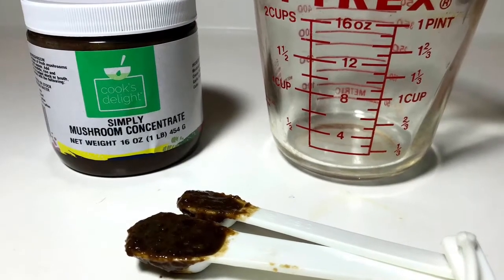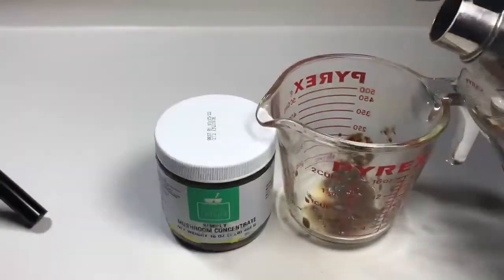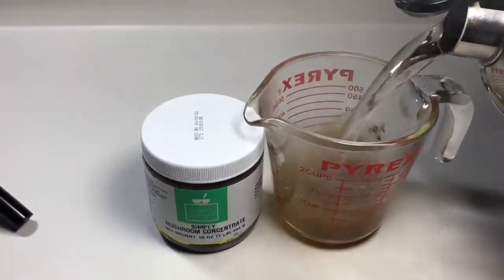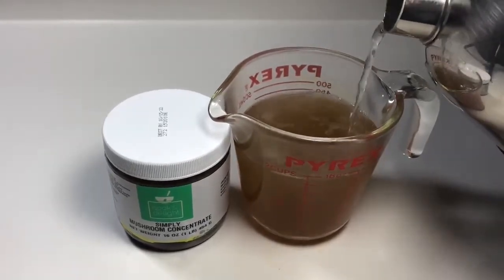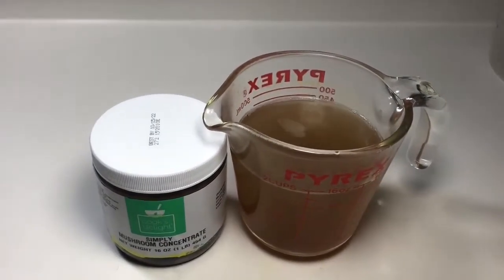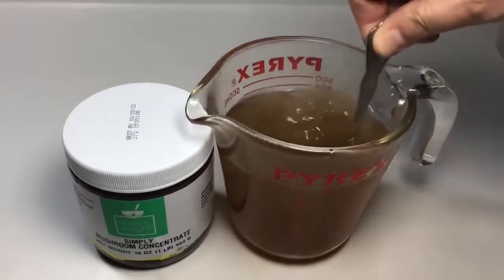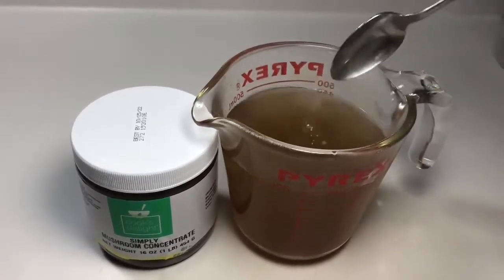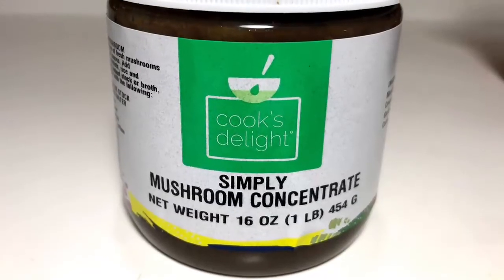Making Mushroom Stock Instructional Video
Directions for making mushroom stock are so easy!  Mix 3/4 tsp of Cook's Delight® Mushroom Stock concentrate with 8 ounces of boiling water.  So easy and so cost effective! Each pound of Mushroom stock concentrate makes the equivalent of 22 - 32 oz boxed broths.